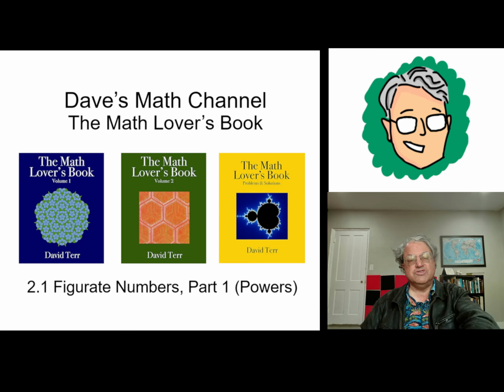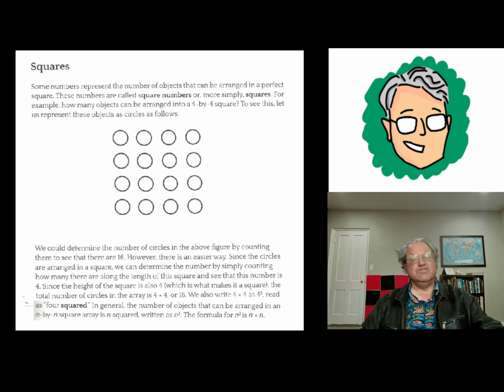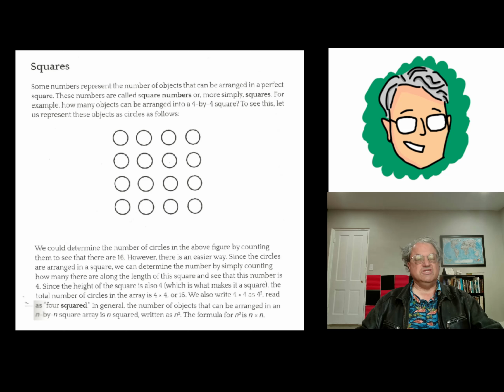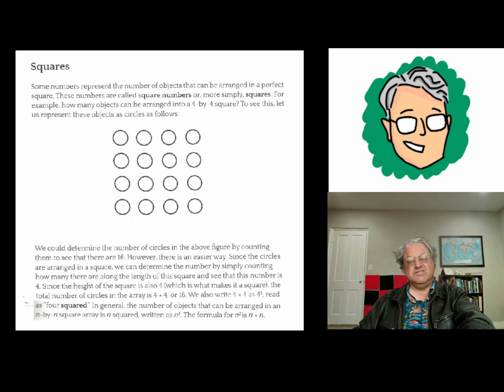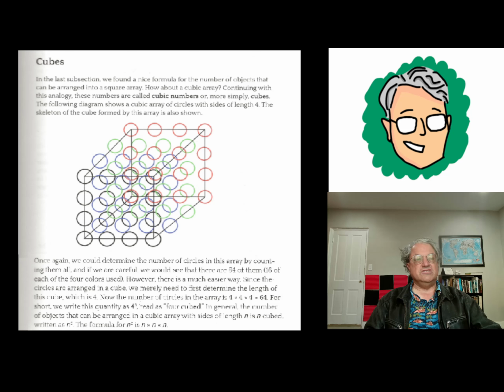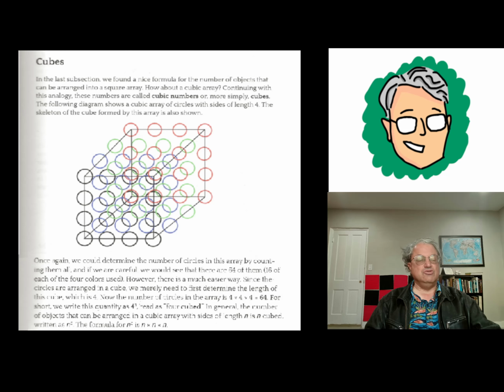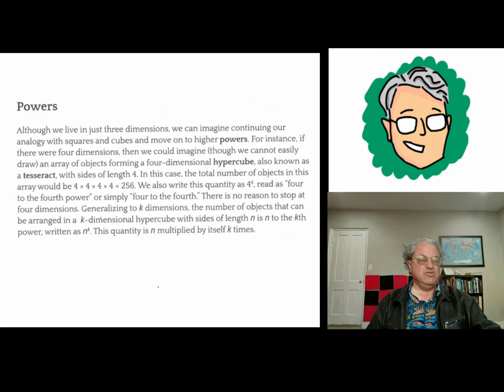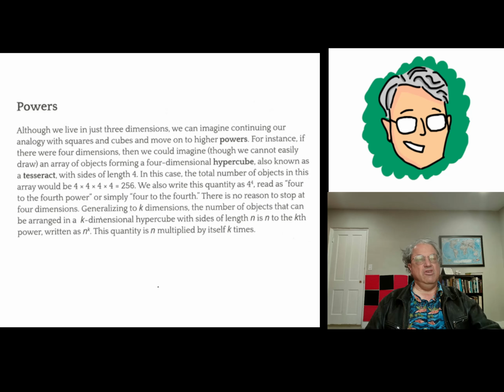The Math Lover's Book, Section 2.1, Lesson 1: Powers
In this first video lesson on Chapter 2 of The Math Lover's Book, Volume 1, I discuss powers of natural numbers, in particular, how to interpret them geometrically as well as how to calculate them.